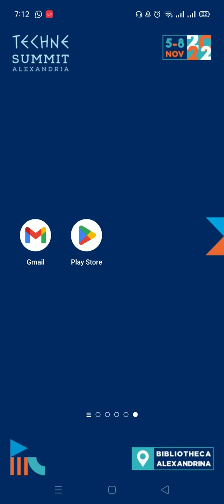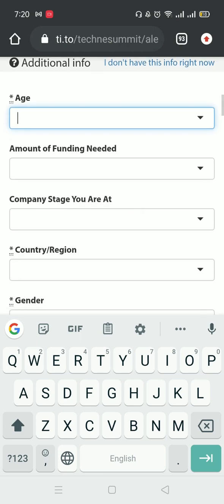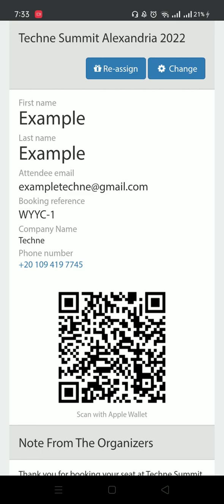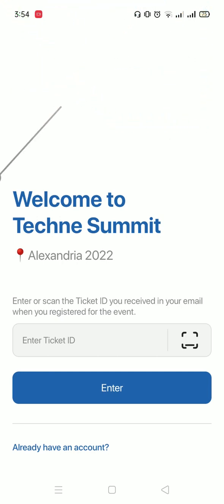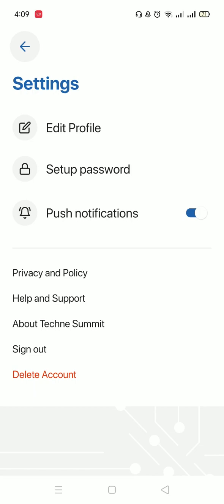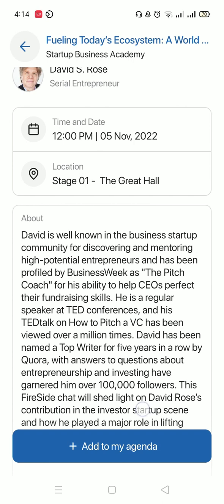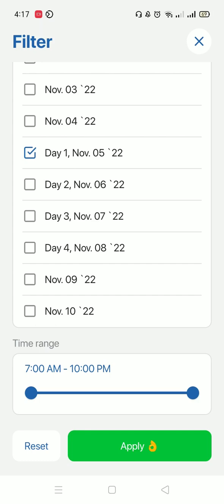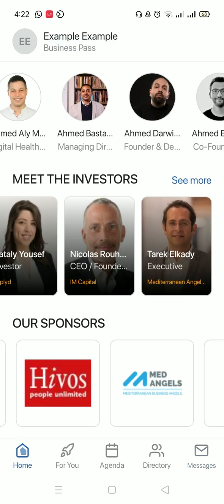Techne Summit Alexandria 2022 Completing Ticket & Application Tutorial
Here are the timings of the different steps in case you want to skip ahead:

00:20 *How to Complete your ticket*
02:28 *How to Sign in to Techne Summit Application*
04:12 *How to Edit your profile*
05:06 *Walk through the Home Page & For You Tabs*
06:35 *Walk through the Agenda Tab*
07:26 *Walk through the Directory Tab*
07:45 *Walk through the Messages Tab*